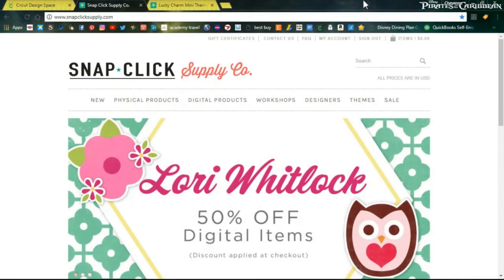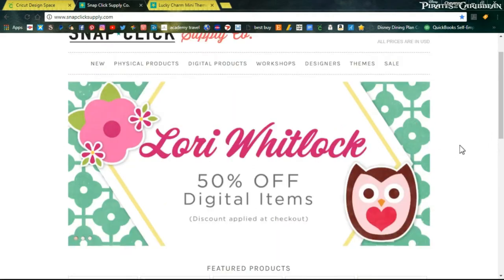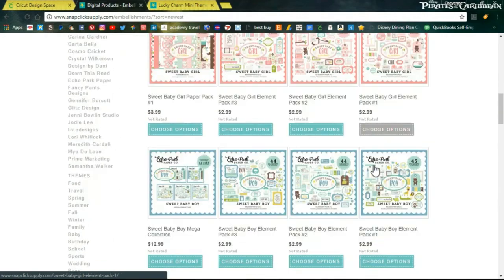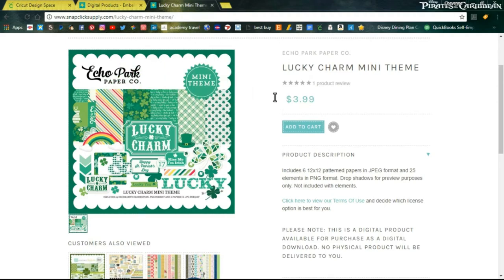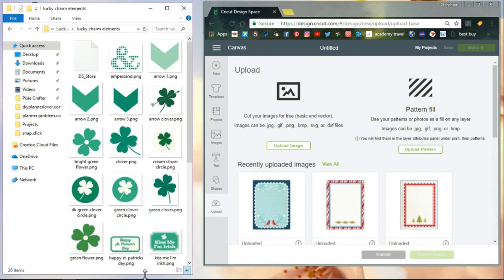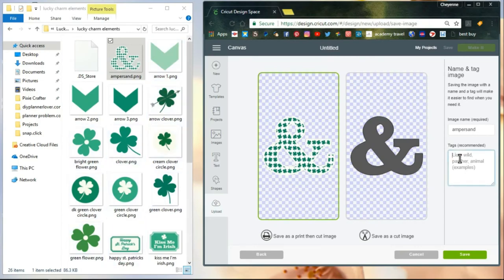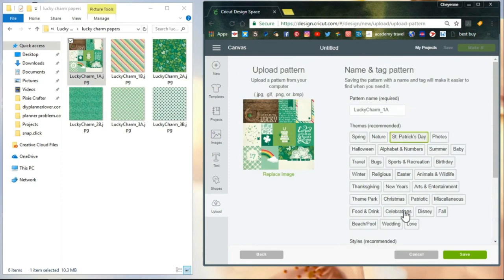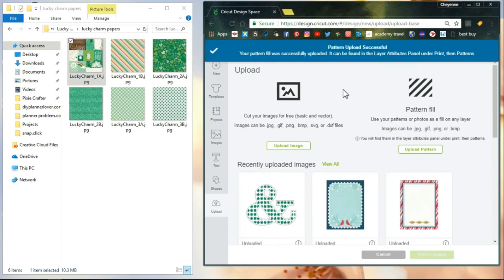#212 Let's Talk Snap Click Supply Co